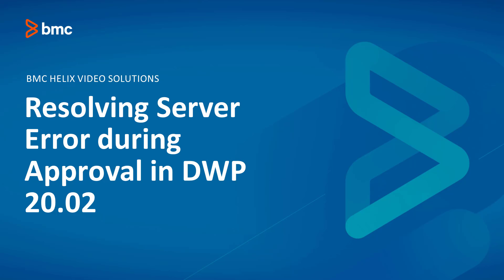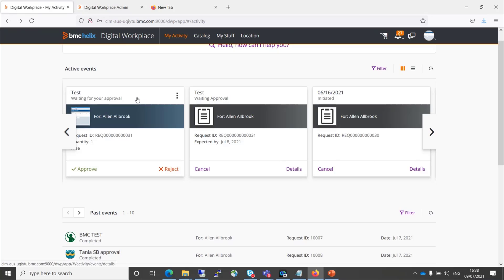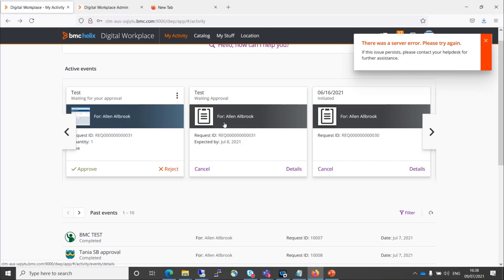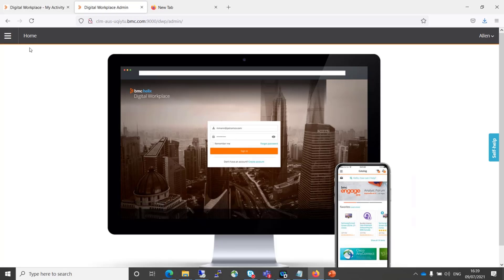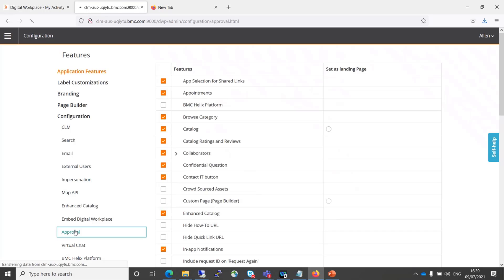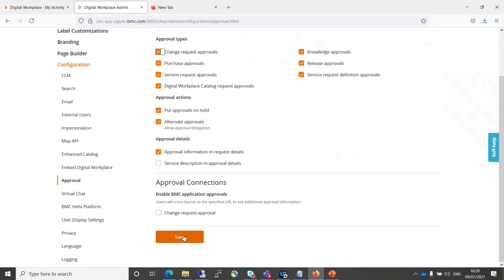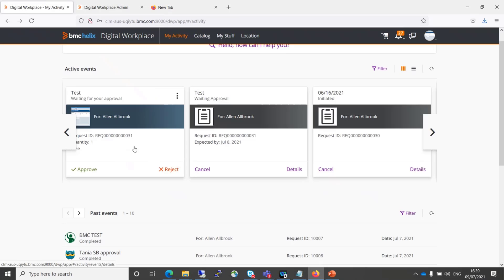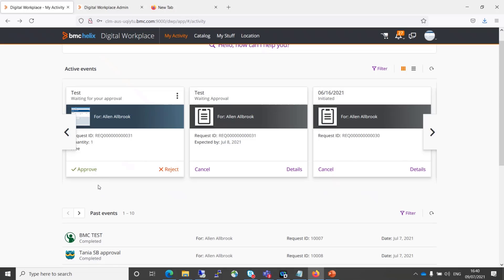BMC Digital Workplace: How to Resolve Server Error during Approval in DWP 20.02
Resolving Server Error during Approval in DWP 20.02